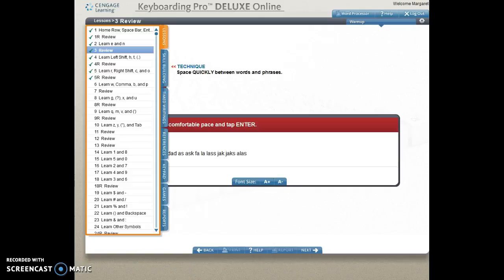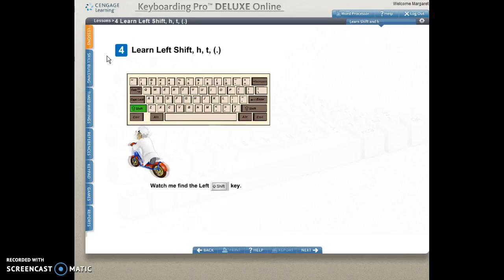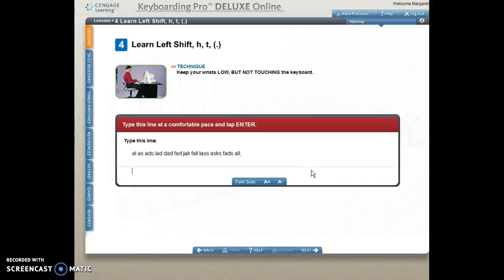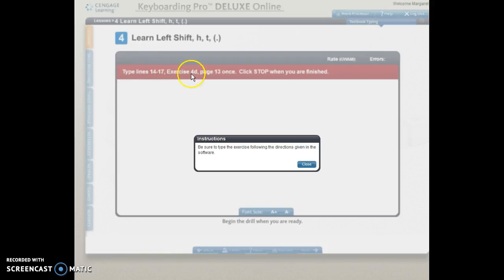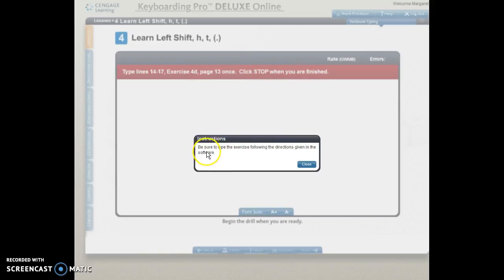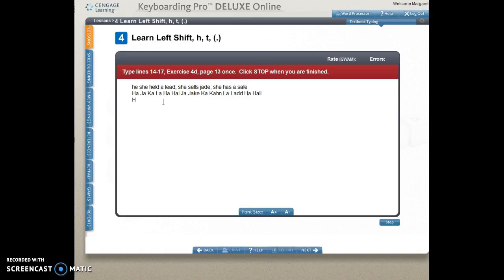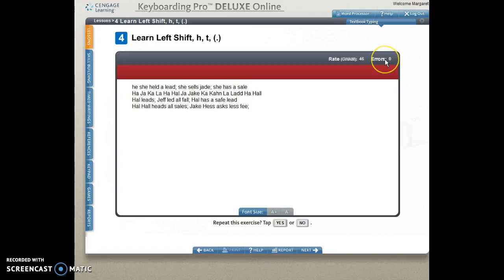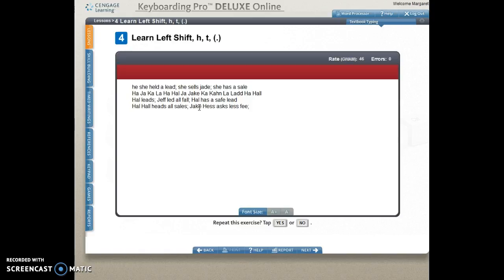Do you need to repeat a lesson or a section of a lesson?